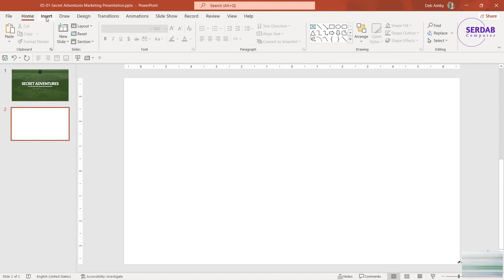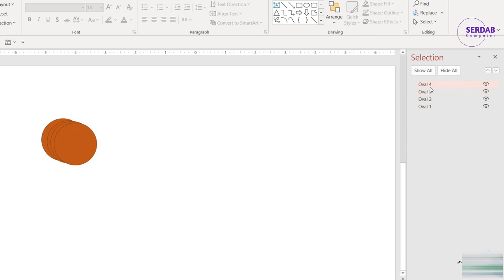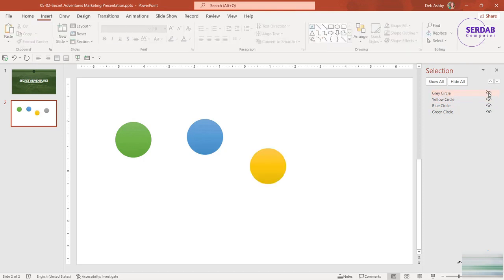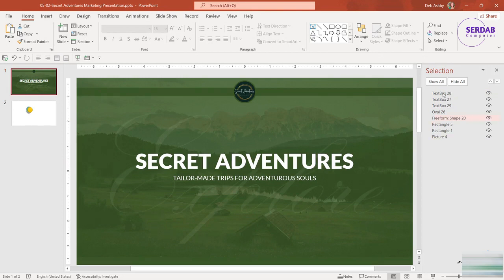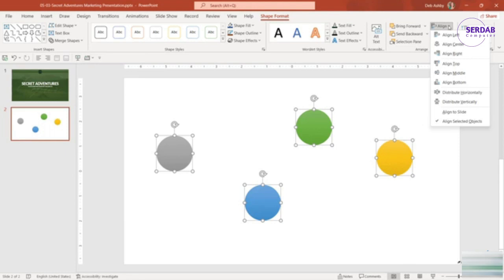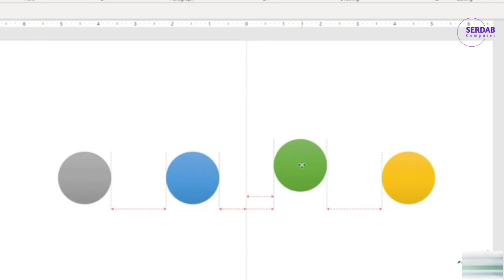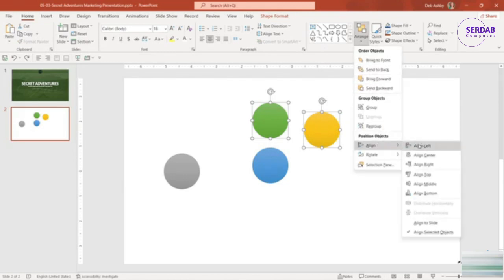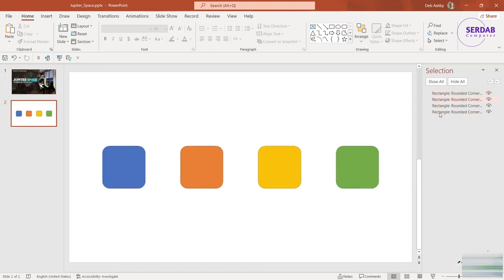Basics of PowerPoint 2021(part-5)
Learn how to quickly create stunning, slick presentations with PowerPoint 2021 in this course.
A well-done PowerPoint presentation can mean the difference between securing a job and not. Microsoft PowerPoint summarises the key points representing powerful proposals and business ideas. It is therefore prudent to have the best modern skills for creating such work. In this course, you will learn the fundamental principles of modern PowerPoint presentations. You will explore and master the new features of MS PowerPoint 2021 and its functions.